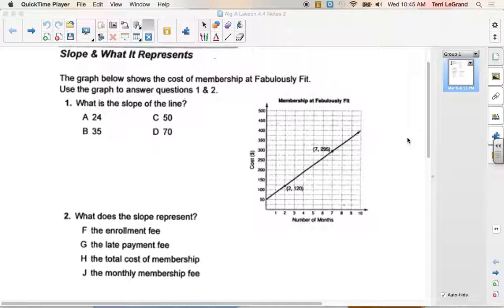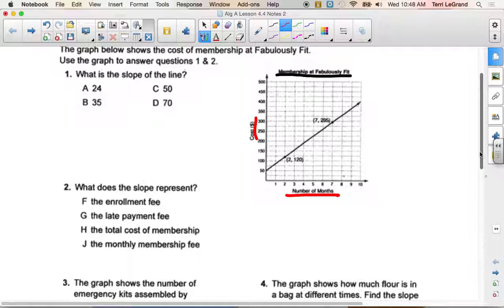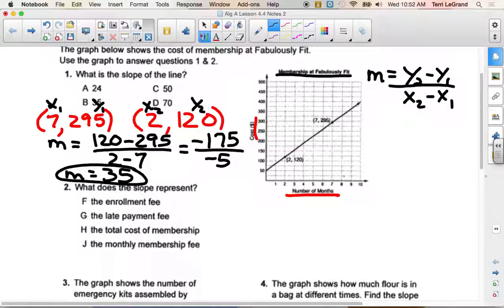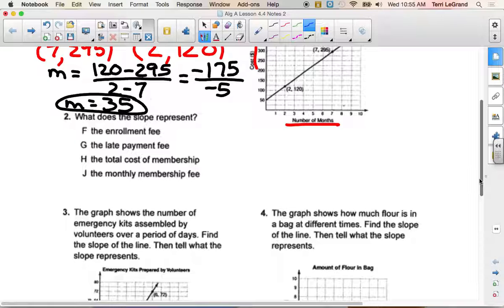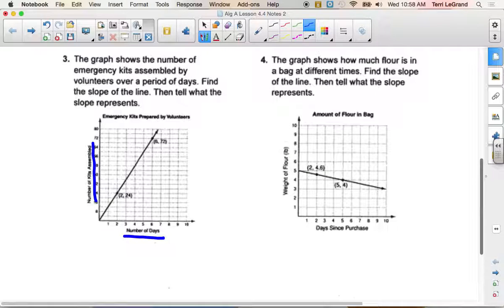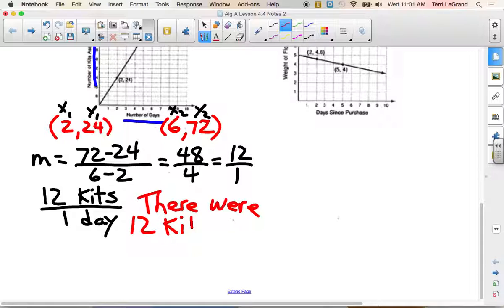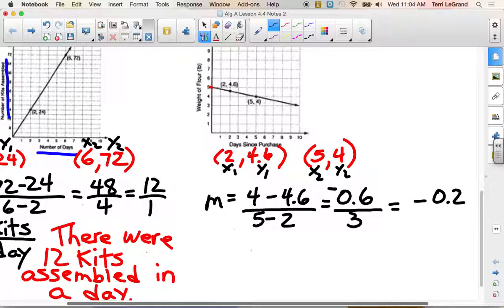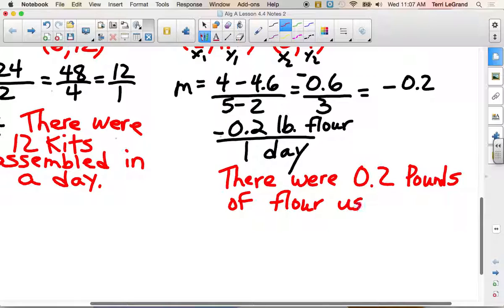Alg A Lesson 4.4 Notes 2 Recording